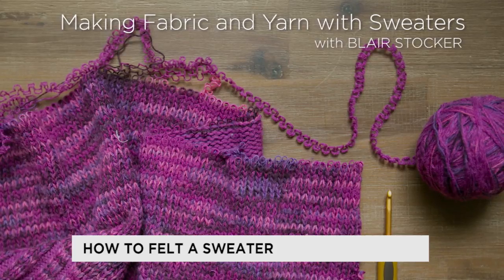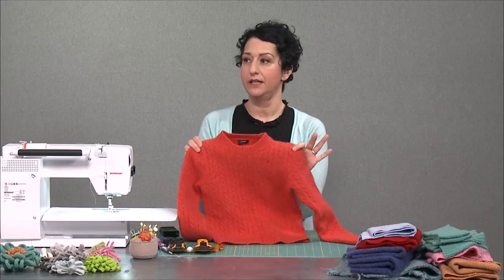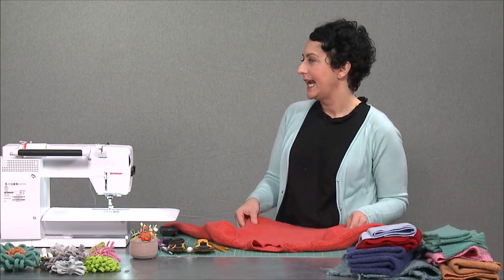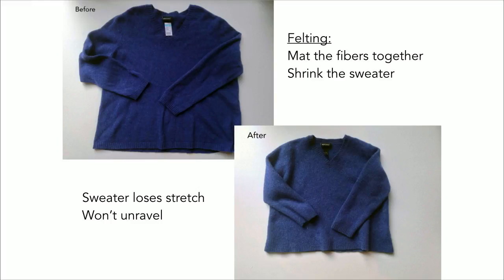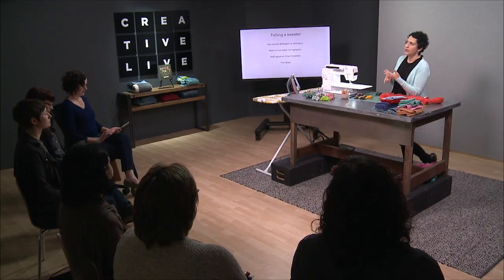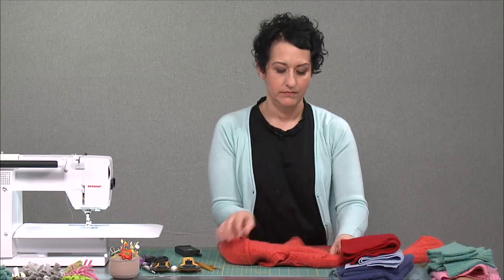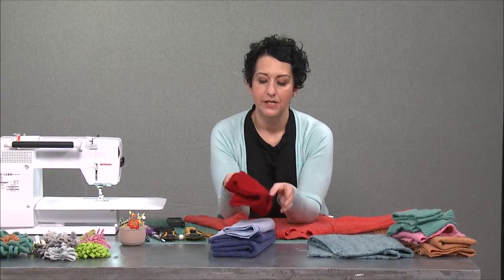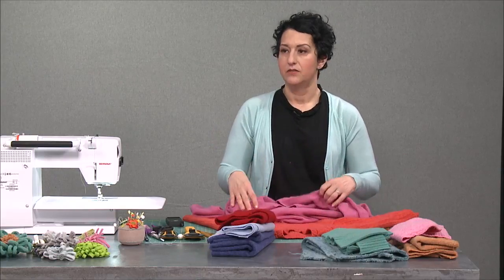How to Felt a Sweater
Blair Stocker details the process for taking old animal hair sweaters and turning them into felt.

Get a complete guide to upcycling old sweaters in Making Fabric and Yarn with Sweaters on CreativeLive;